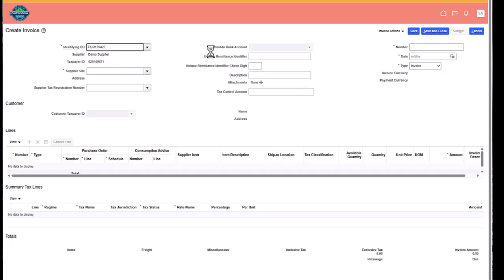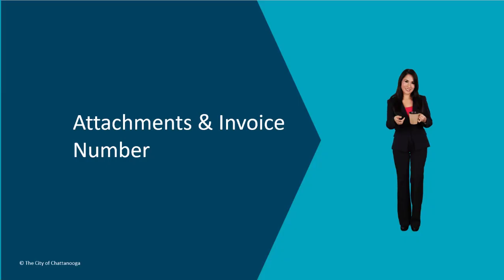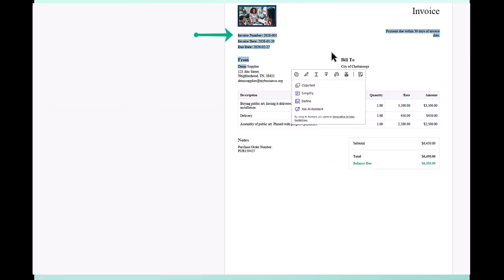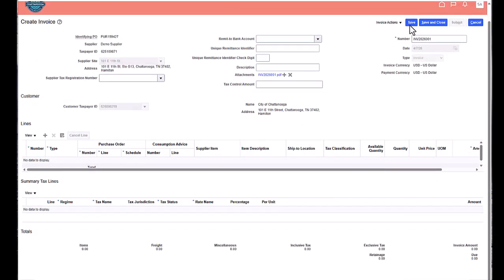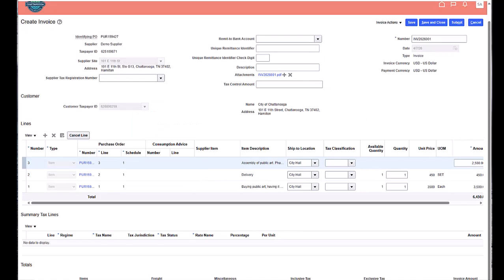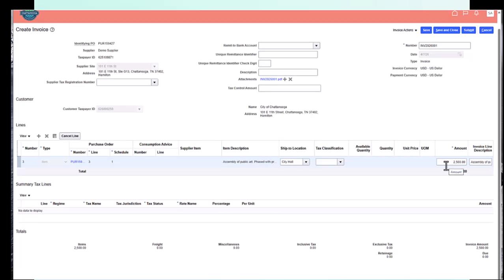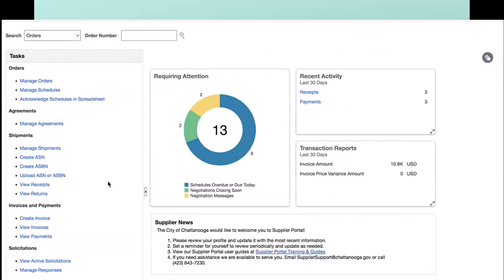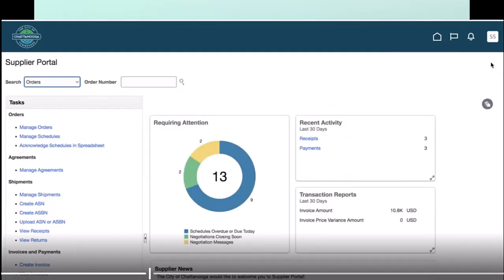Creating and Submiting an Invoice Through the City of Chattanooga Supplier Portal 1